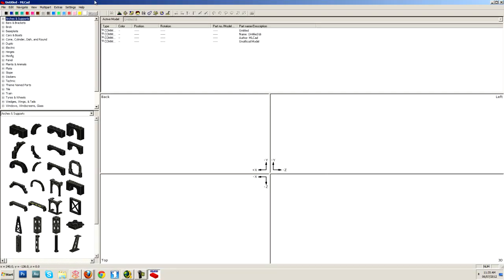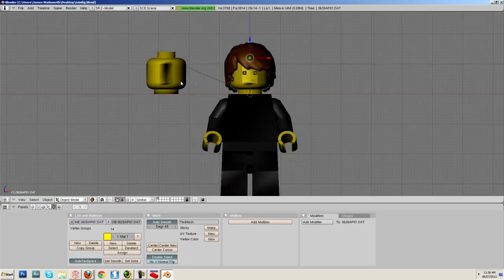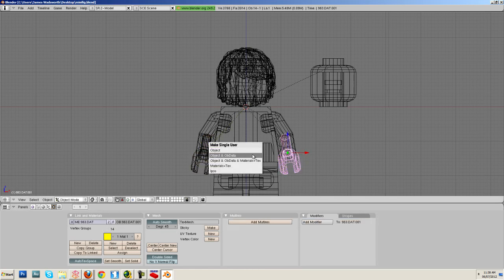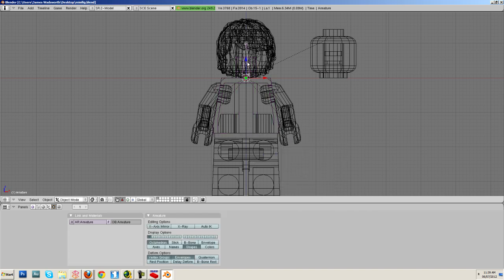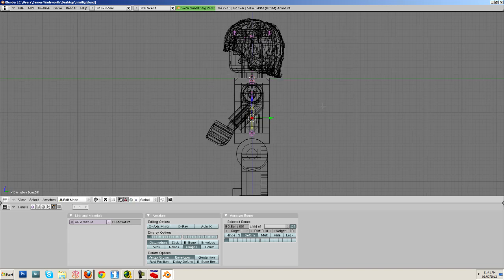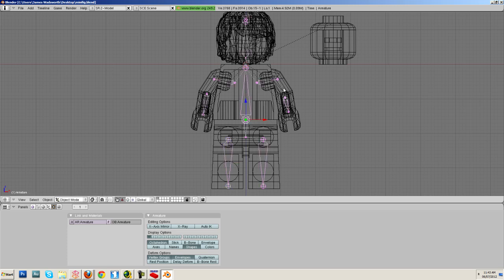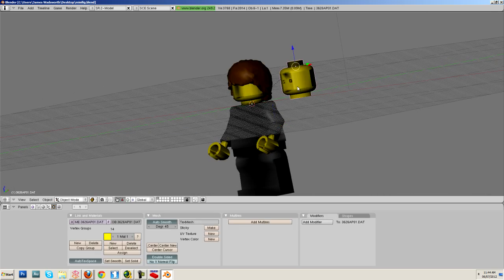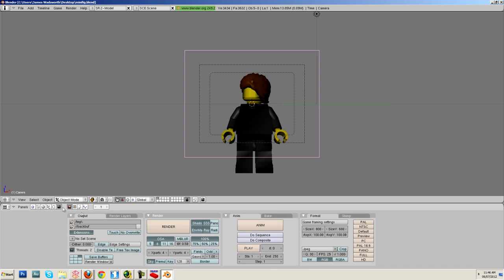LEGO Blender Tutorial - Part 6 The Minifig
After countless requests, the tutorial is finally here! How to rig a minifig. I give a quick look at the very, very, very basics of rigging and how they apply to the minifig.

(coming soon)

(coming soon)